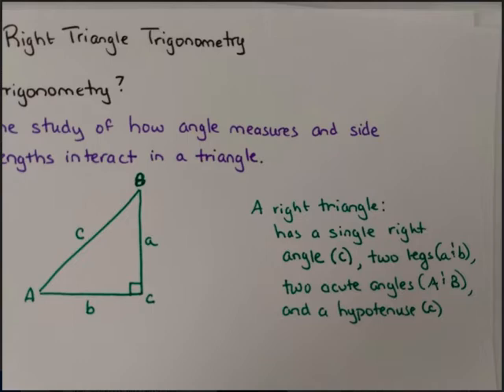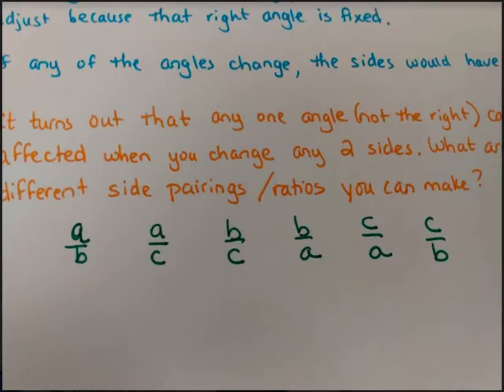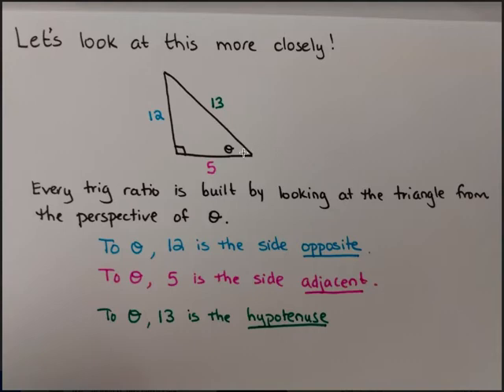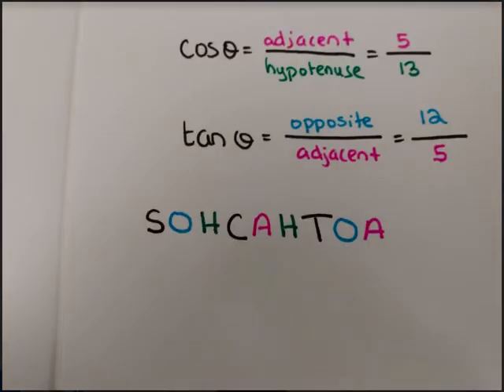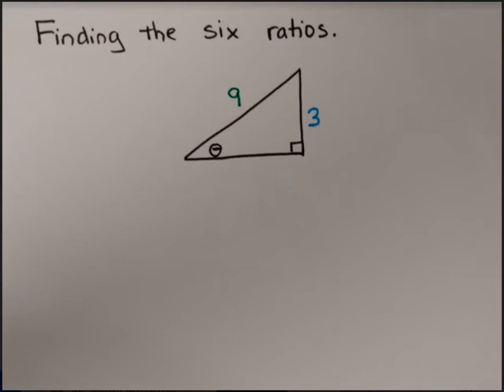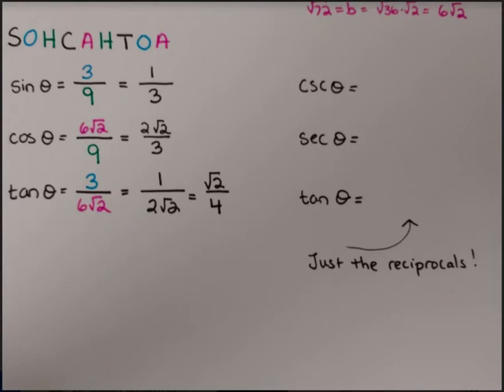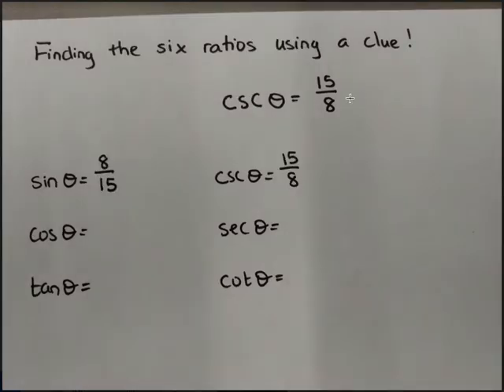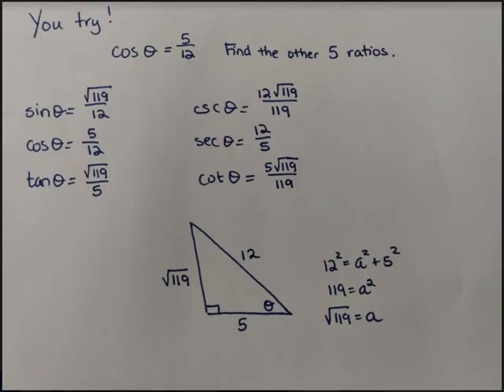Six Ratios of Right Triangle Trigonometry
This is an introduction to finding the six trig ratios.